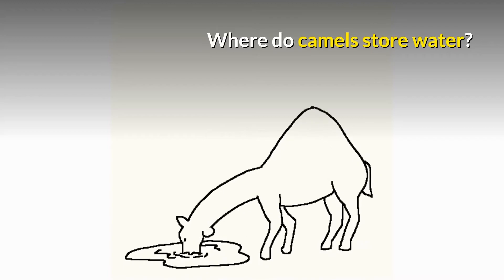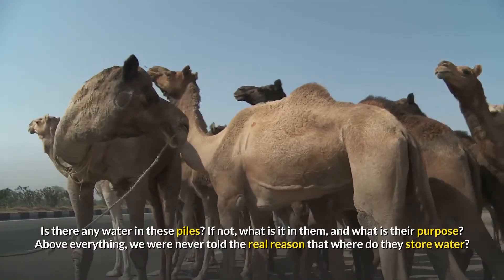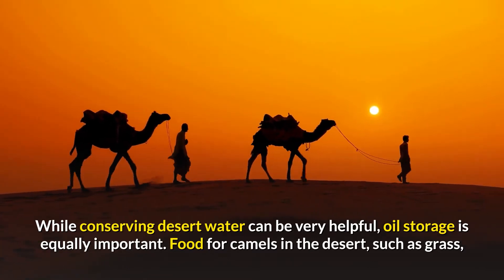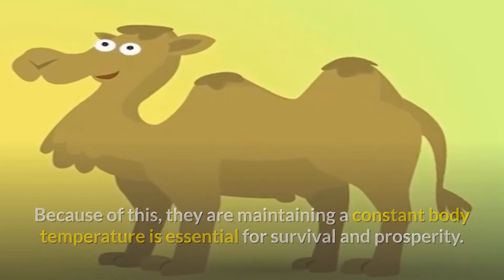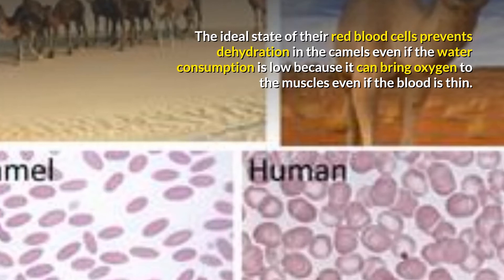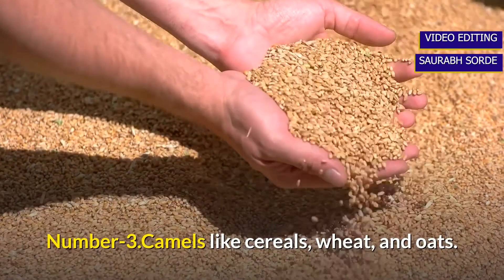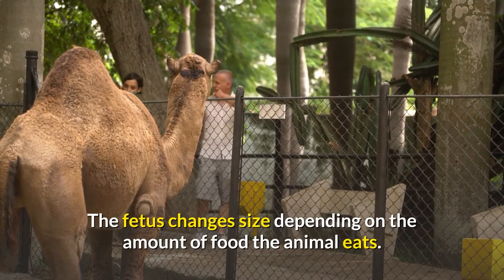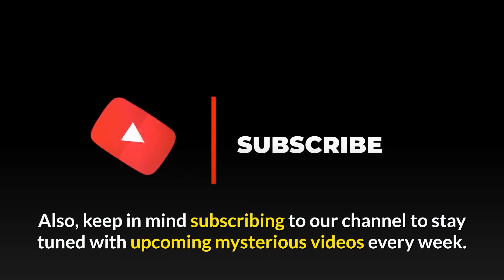Where do CAMELS store WATER | How do camels store water in their humps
Where do CAMELS store WATER | How do camels store water in their humps | Where do camels store their water

Go back to your childhood, where you used to have camel rides in desserts on the summer vacations! Fascinating, isn’t it?
Those were the days we used to read about camel stories and feel delighted.
Camels have been used to transport people, building materials, and goods for centuries. Today, camels are widely farmed in some parts of the world, providing both milk and food.
This is why we were told that camels could survive without using water for days, weeks, and sometimes even months.
This widespread belief among a large number of children and adults about the content of camel skins has led me to reconsider this view from a scientific point of view. Is there any water in these piles? If not, what is it in them, and what is their purpose?
Above everything, we were never told the real reason that where do they store water? Let’s deep dive into this mystery!